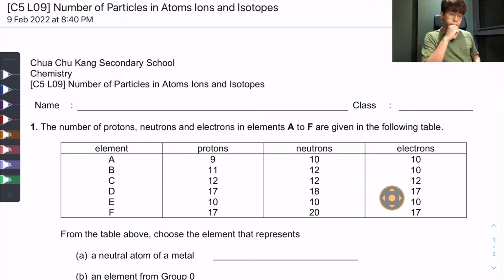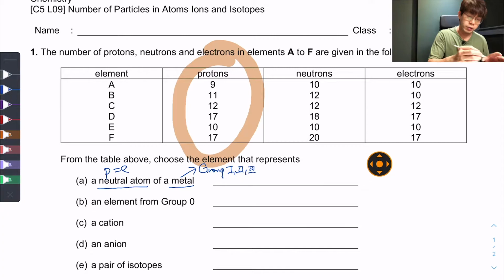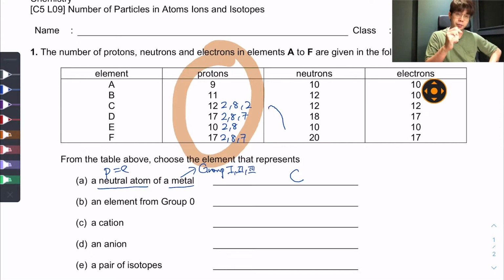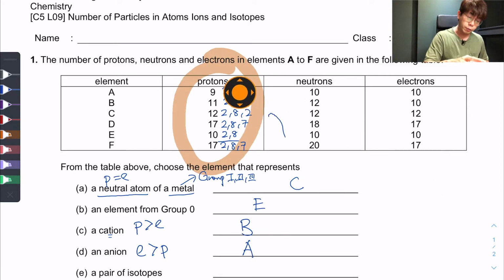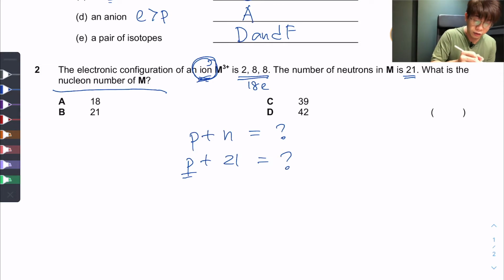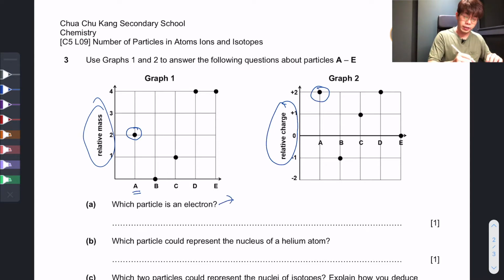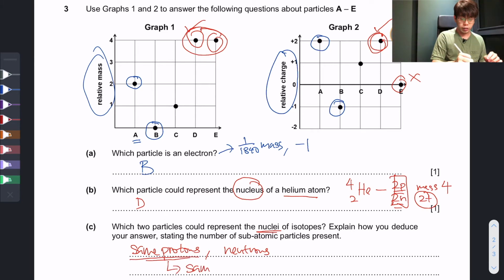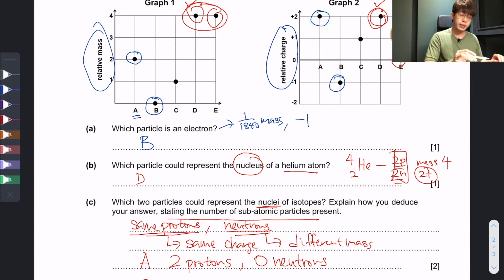C5 L09 Number of Subatomic Particles Level 3